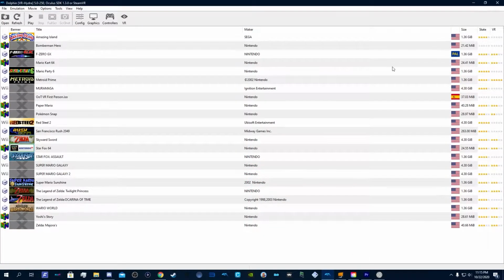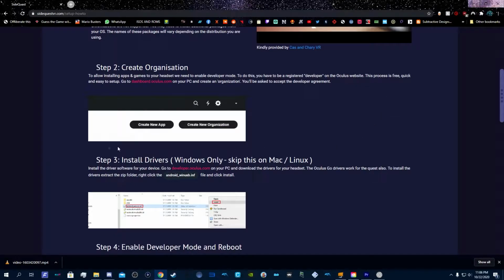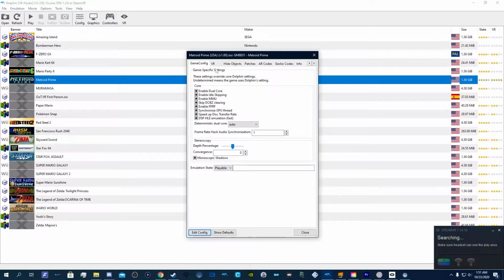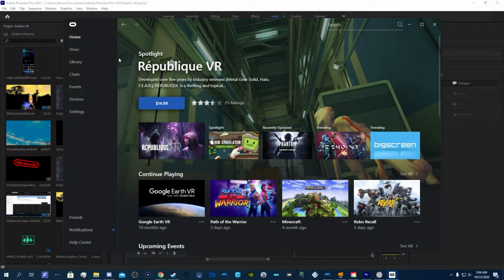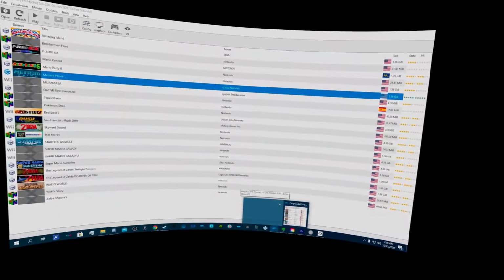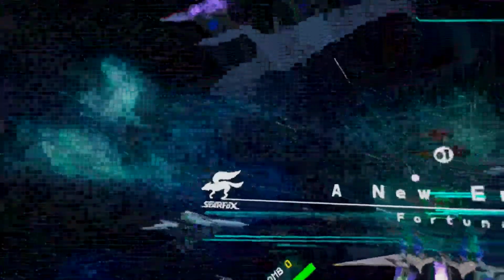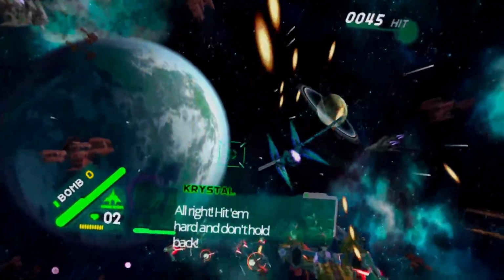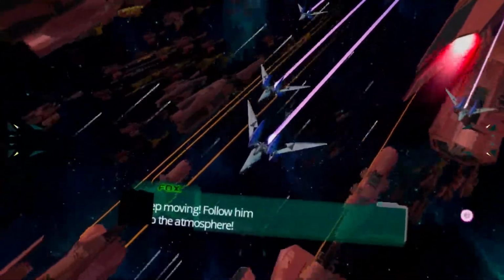GenWorlds Emulator Tutorials Episode 3: Virtual Desktop & Dolphin VR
GenWorld PC Specs:
-Razer Blackwidow Ultimate(2016 Edition)
-Logitech PRO G Mouse
-Headset: Skullcandy Crusher
-Monitors:
Main: ASUS VG248
Secondary: Acer H236HL &  BenQ ZOWIE
-Motherboard: Z370 AORUS
-Graphics Card: EVGA GTX 1060 6GB SSC
-Processor Intel Core i7-8700 CPU

Whats your thoughts?

As always if you liked the video

Watch me live 4 times a week over @